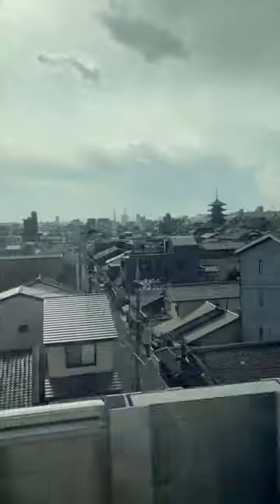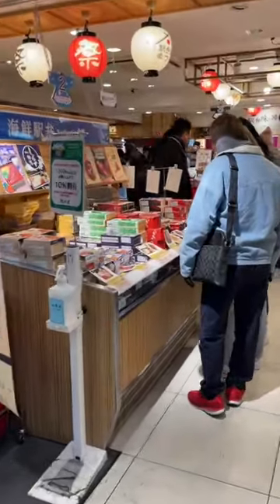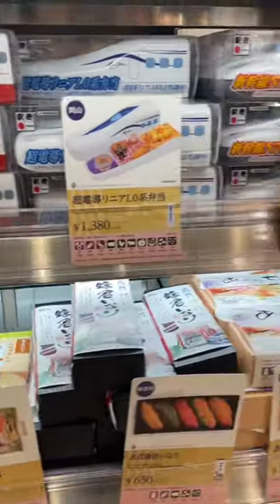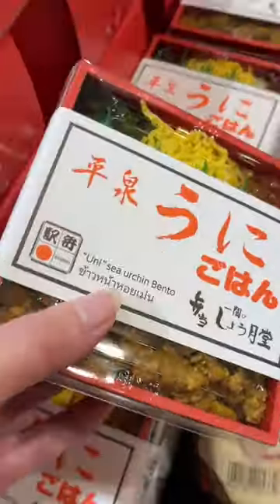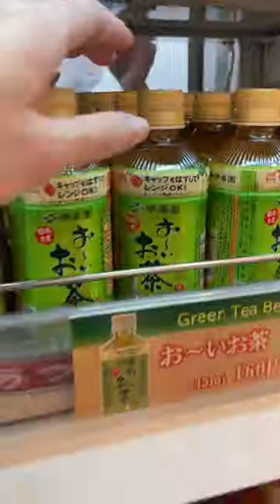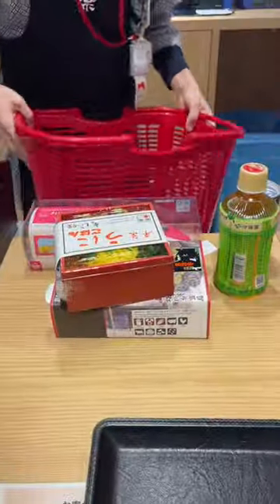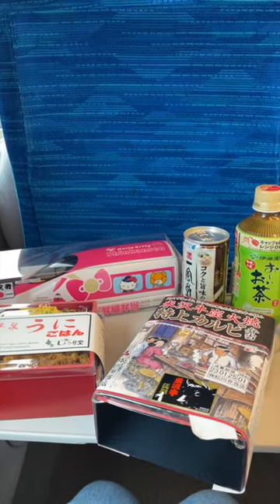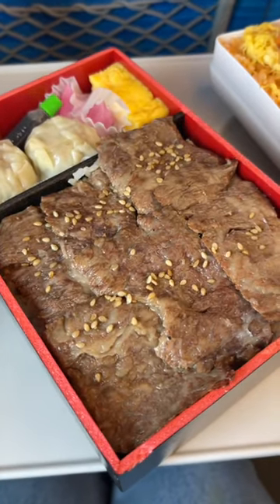eating bentos on the shinkansen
Riding the bullet train from tokyo to osaka is something I've been looking forward to even before I booked my flight to japan :)